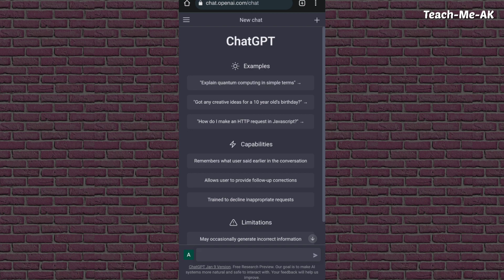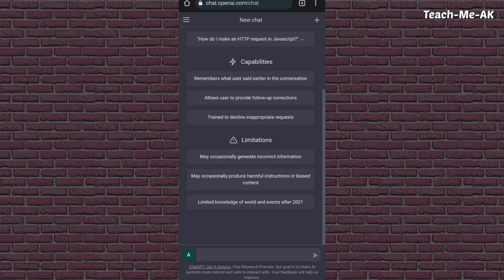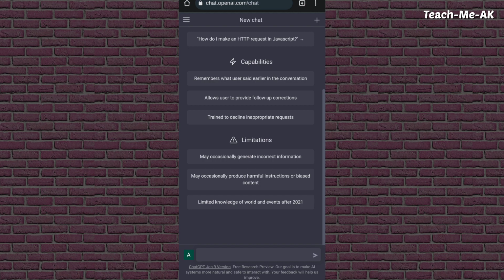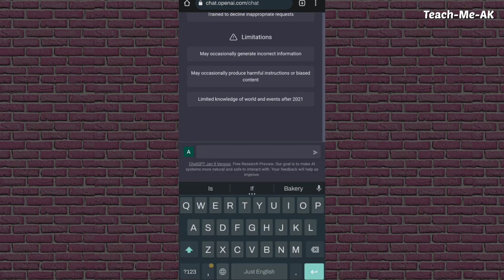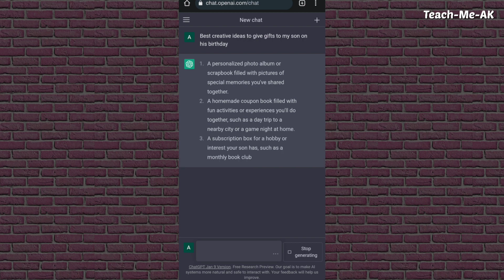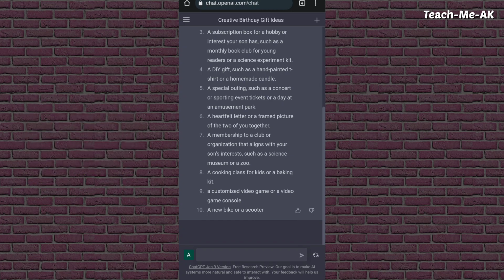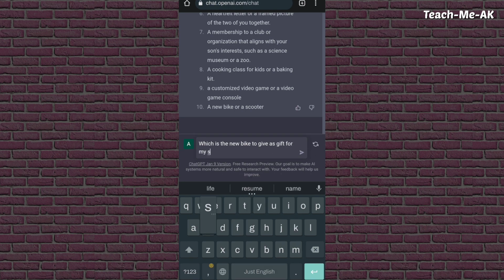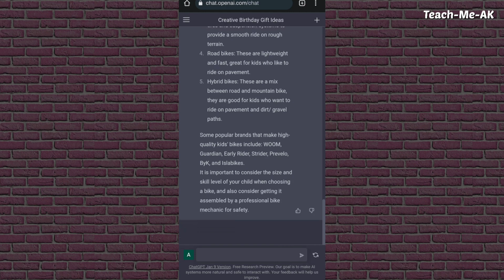How to use chatgpt|chat gpt|what is chatgpt|chatgpt explained|chatgpt tutorial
If you are looking to know, what is chat gpt and How to use chatgpt, then this is the video for you. Watch this video completely to know more.

ABOUT
Welcome to Teach-Me-AK Channel. This Channel is all about sharing information and knowledge gained from the experiences, and also understanding how to make best use of the daily using apps on phones, travel tips etc.